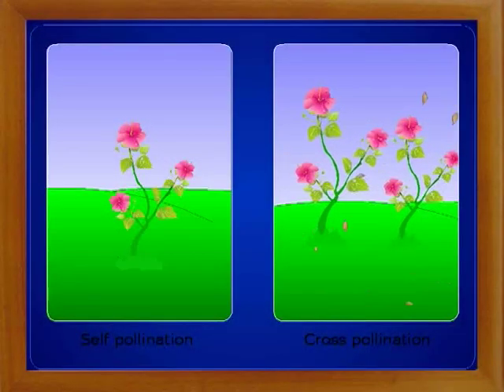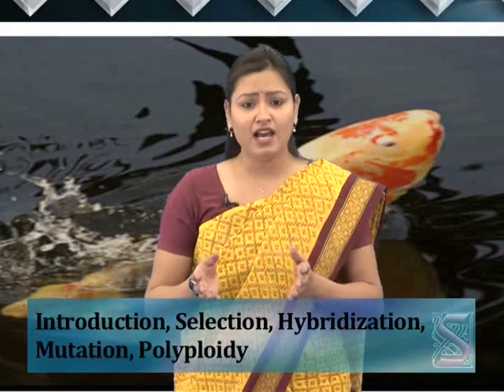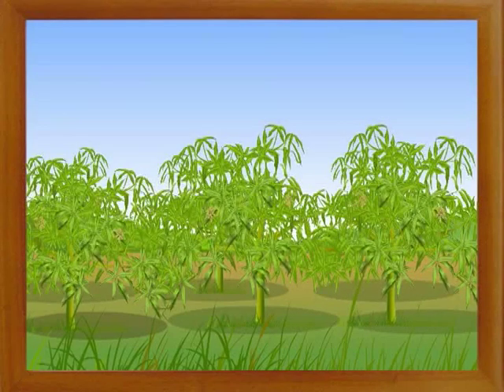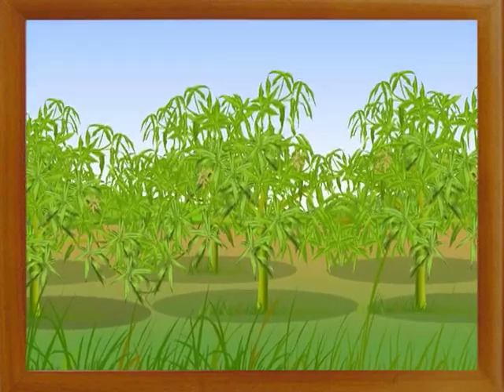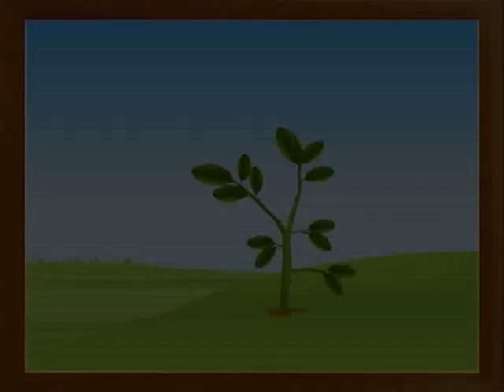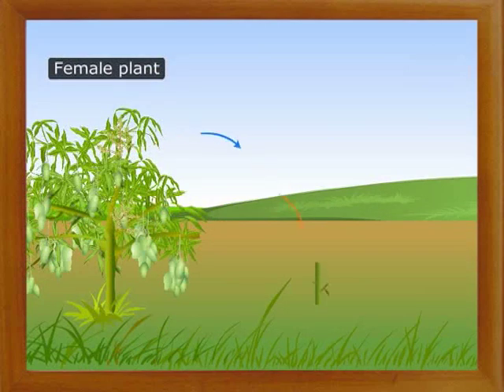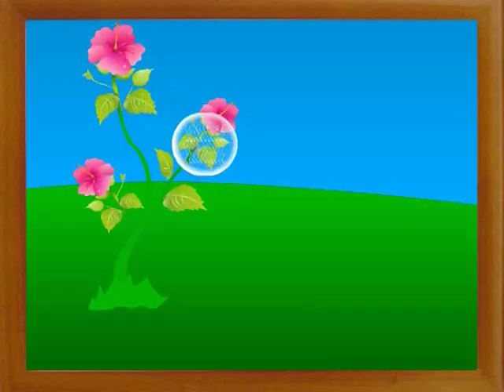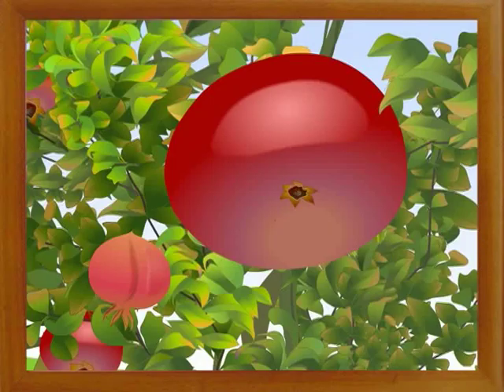Agriculture and Animal Husbandry:-Crop Improvement-01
In spite of the fact that resources are scarce, the demand for them is very high. Variety improvement thus has a basic purpose of meeting requirements. Even with limited resources and the current scenario, crop quality and quantity should not be compromised. It is for this reason that different varieties have been developed by scientists.